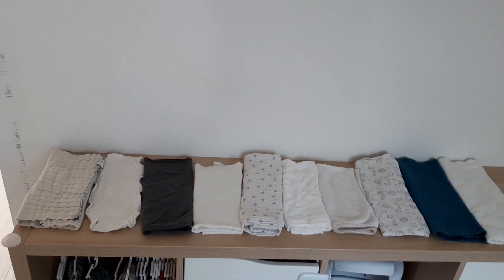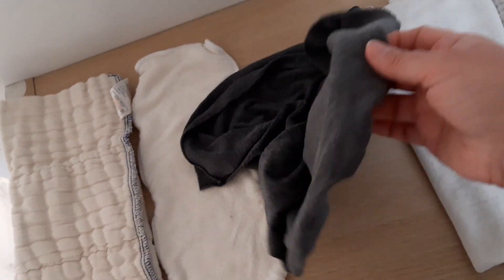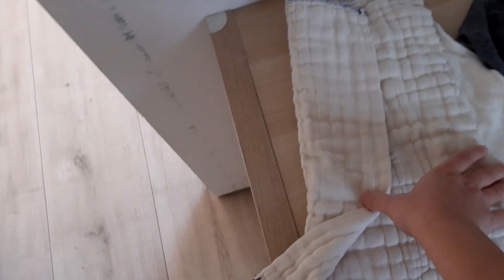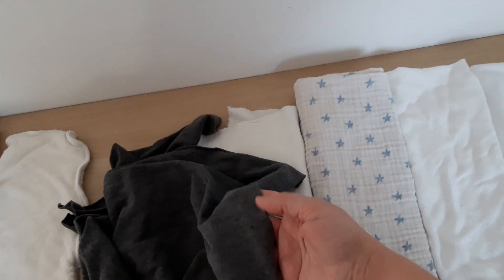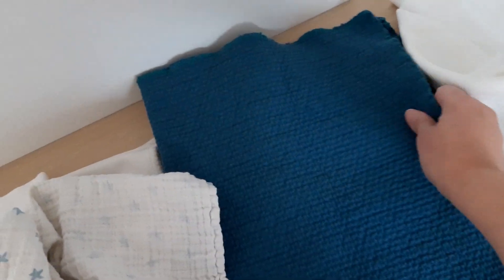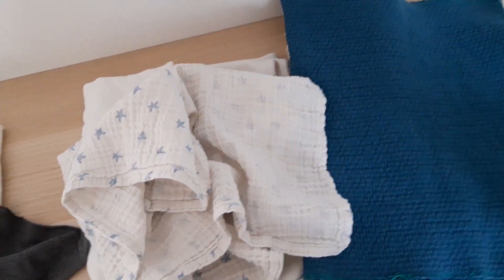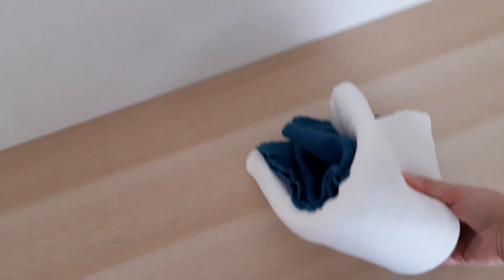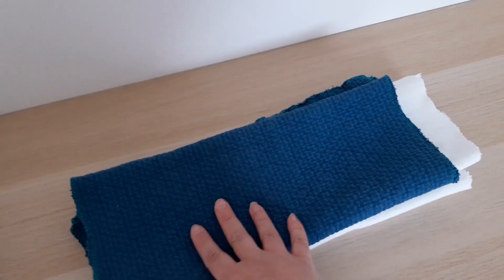Types of absorbency for cloth diapers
00:00 - 00:38 - cloth diaper parts
00:38 - 00:52 - absorbent shapes
00:52 - 02:56 - inserts
02:56 - 05:47 - flats
05:47 - 09:10 - prefolds
09:10 - 09:27 - choosing a fabric
09:27 - 11:52 - fabric weight (gsm or g/m2)
11:52 - 13:53 - the best = Zorb 3D cotton
13:53 - 18:15 - fabric thickness and types of fibers (cotton, hemp, bamboo)
18:15 - 19:11 - fabric softness
19:11 - 21:10 - fabric types (fleece, french terry, terry towel, muslin, flannel)
21:10 - 27:36 - daytime absorbents (bamboo french terry and hemp/bamboo fleece)
27:36 - 29:12 - nightime absorbents (Zorb 3D cotton and super heavy bamboo fleece)